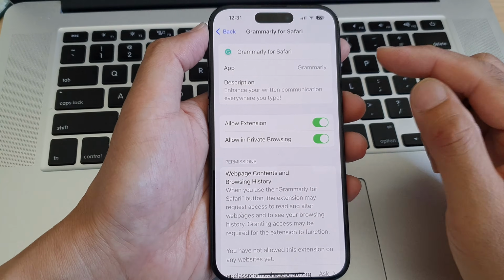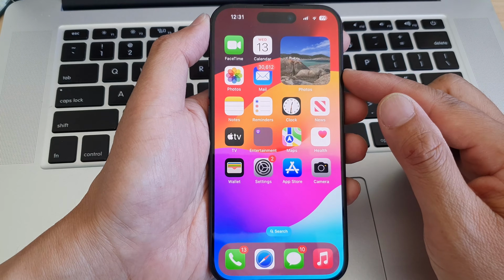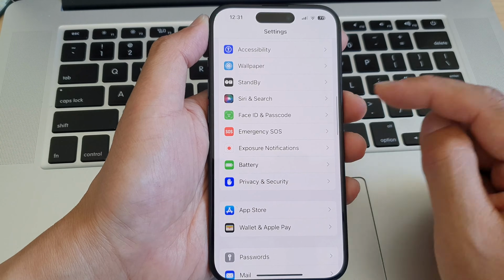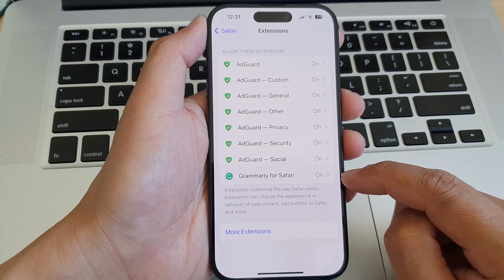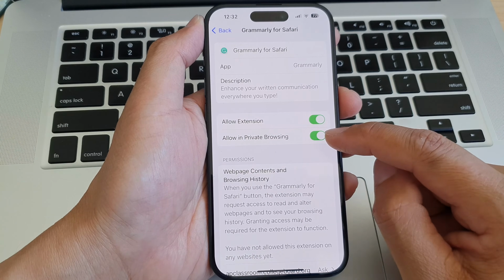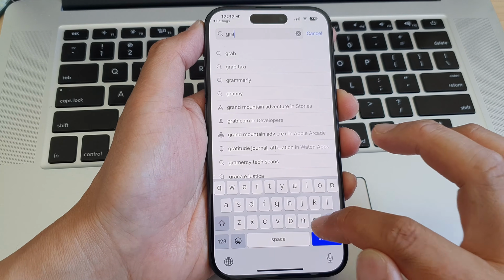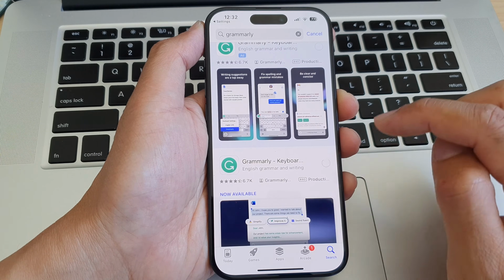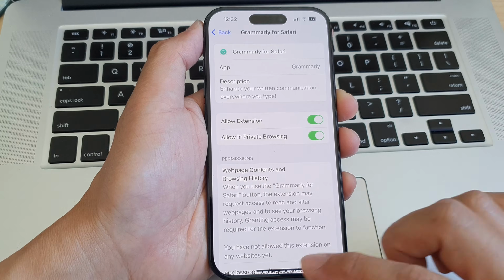iPhone 15/15 Pro Max: How to Enable/Disable Grammarly Extention For Safari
Unleash the power of Grammarly on Safari with our step-by-step guide for iPhone 15/15 Pro Max running iOS 17! Whether you're a writer, student, or professional, optimizing your Grammarly extension settings is key to impeccable writing on the go. Join us as we show you how to seamlessly enable and disable Grammarly on Safari for a grammar-perfect mobile experience!